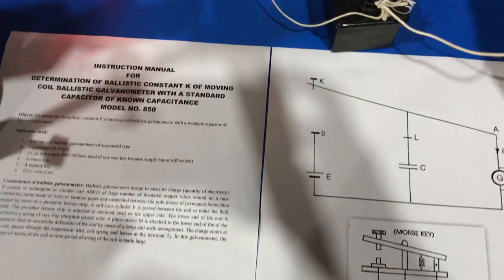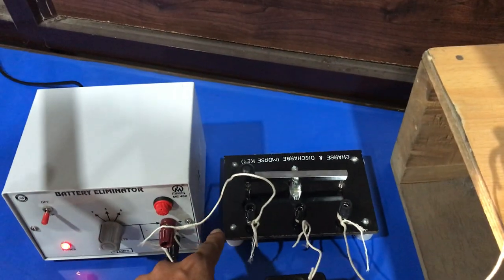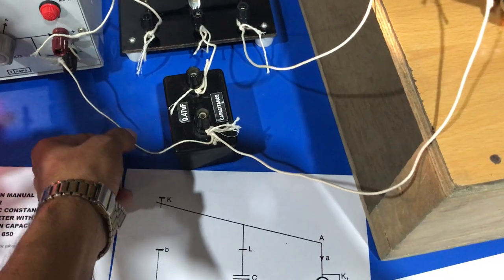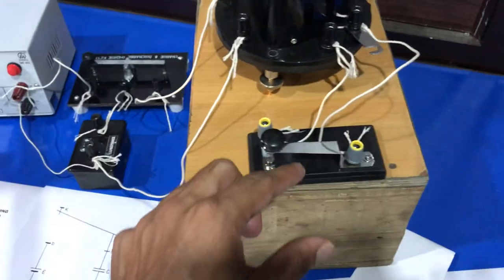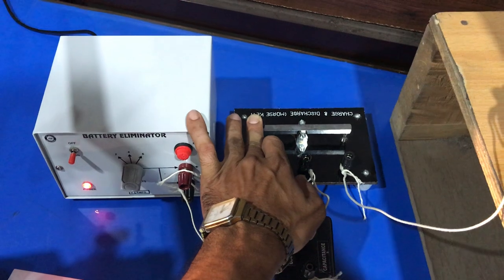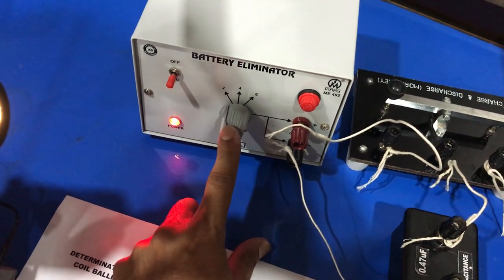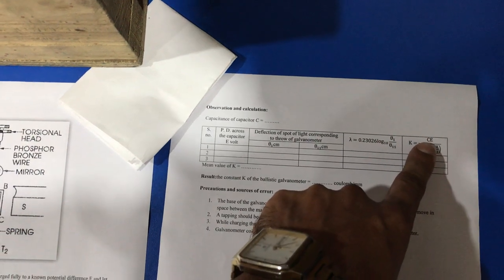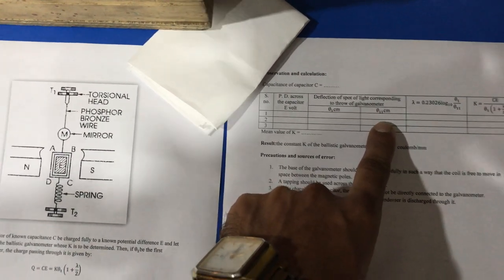The Ballistic Constant of a Ballistic Galvanometer by Mars Edpal Instruments Pvt. Ltd. (ME 850)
Determine The Ballistic Constant of a Ballistic Galvanometer (Complete Setup)